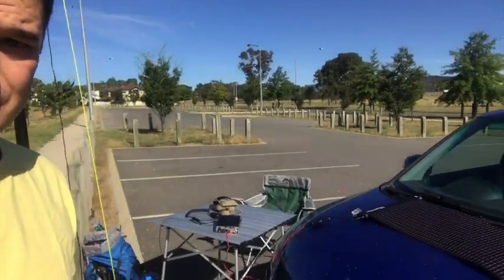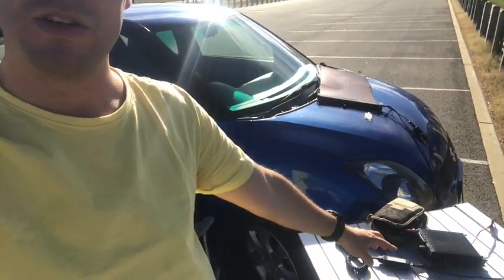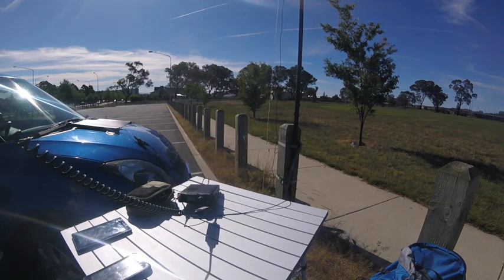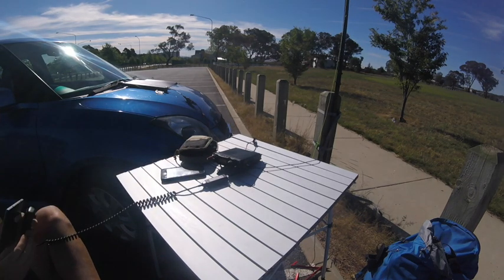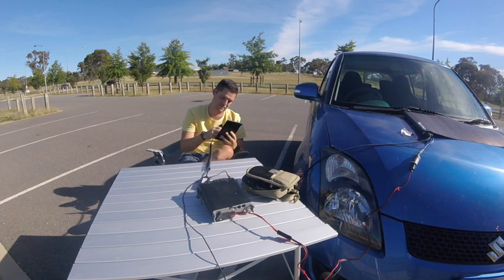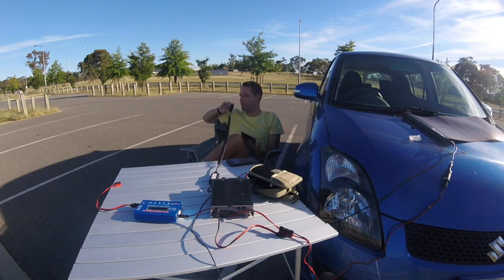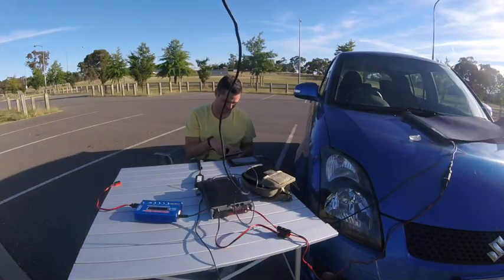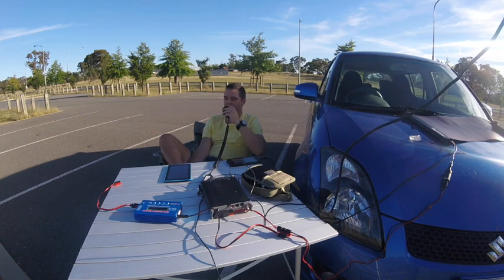A first look at the PowerFilm -LightSaver Max with a focus on Amateur Radio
My new PowerFilm -LightSaver Max arrived and I wanted to see how it would pair with my FT817